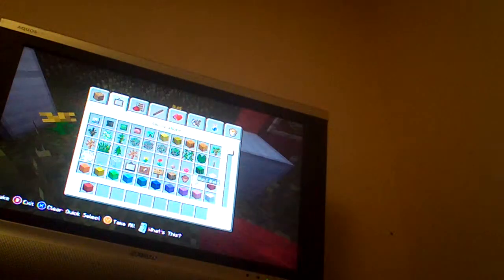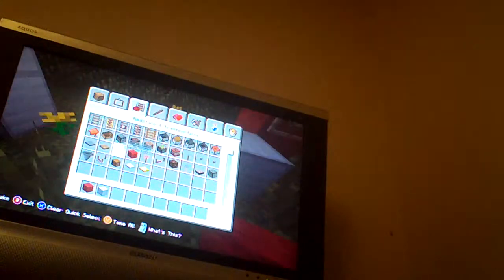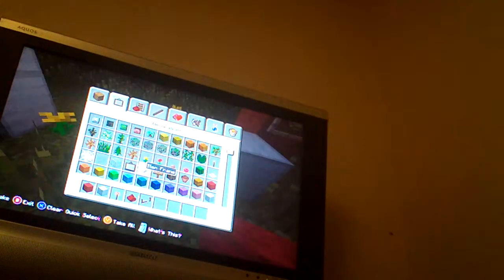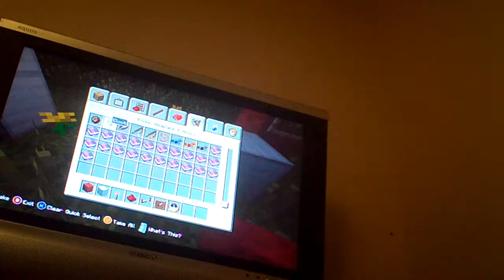Mincraft clock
Cuckoo